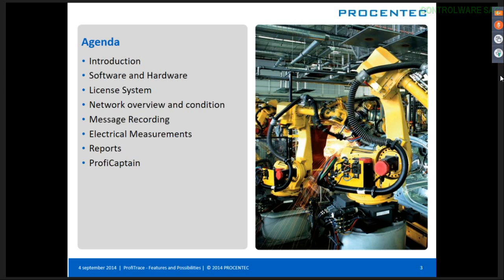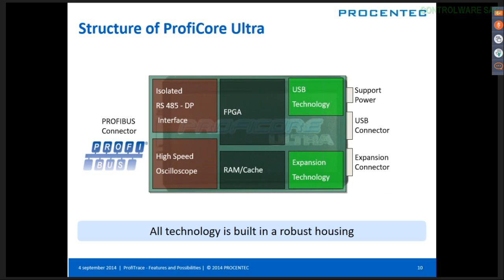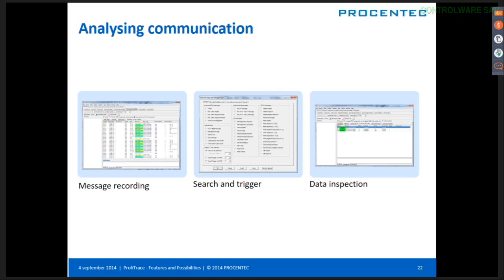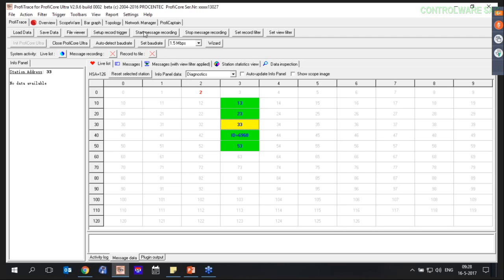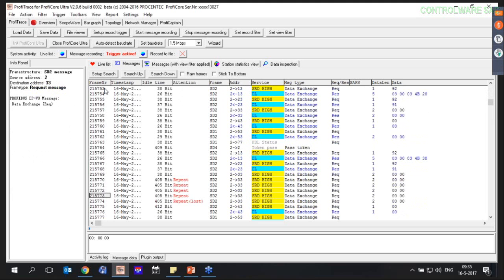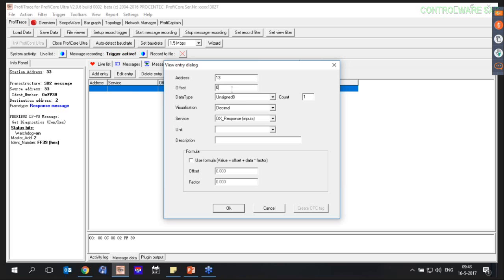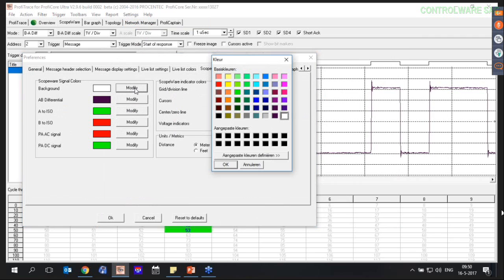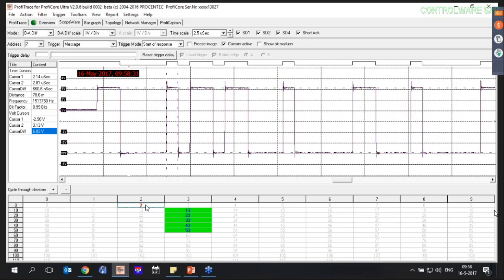Profitrace part01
Entrenamiento en el uso del Profitrace